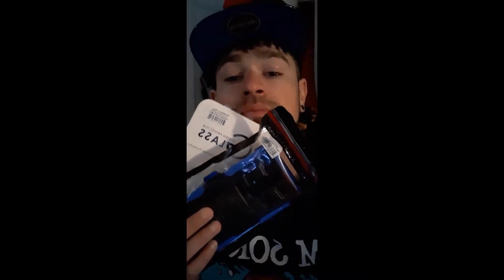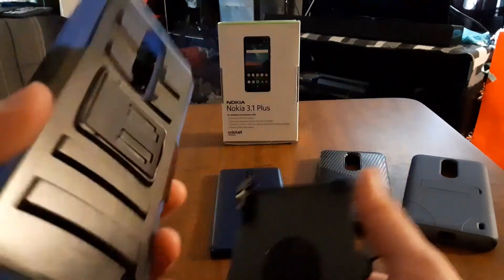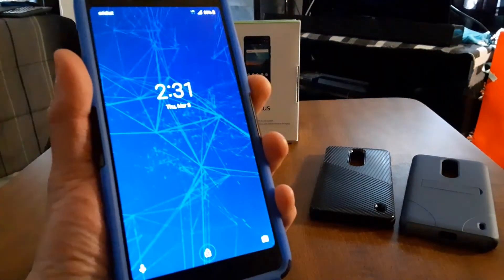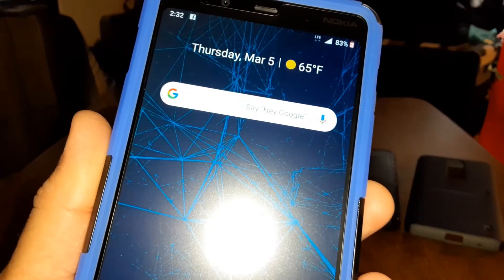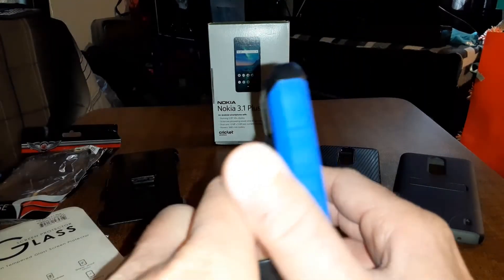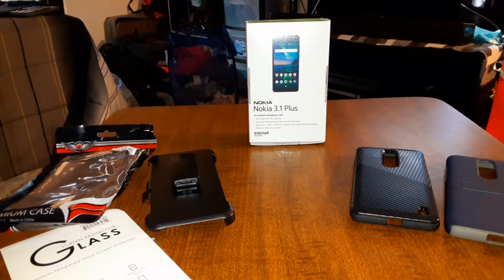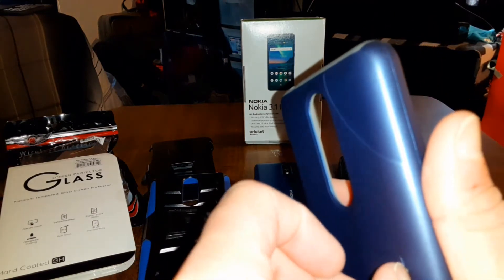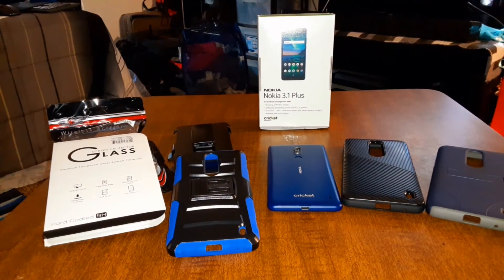Nokia 3.1 Plus- Budget Shockproof Case with Kickstand & Beltclip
Eaglecell - Compatible with Nokia 3.1 Plus (Cricket Wireless) - Hybrid Armor Case w/Stand/Belt Clip Holster + Tempered Glass Screen Protector - CV1 Blue